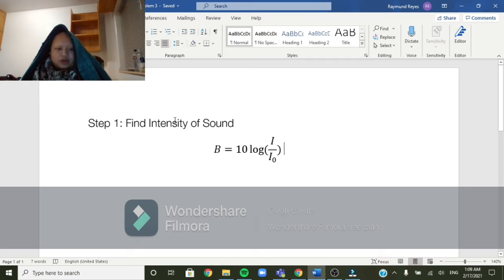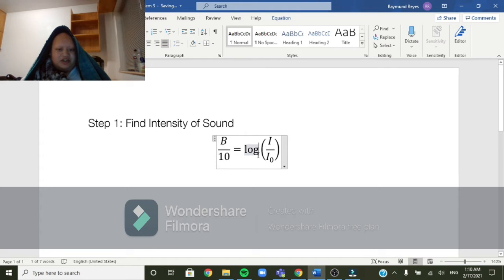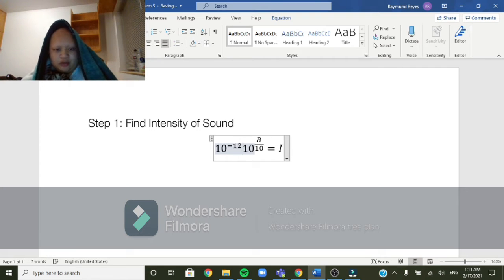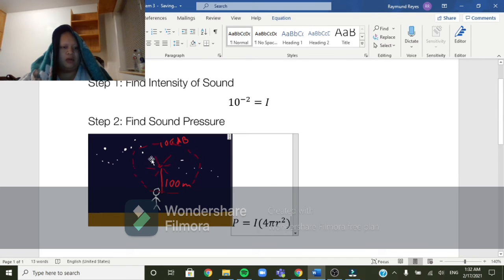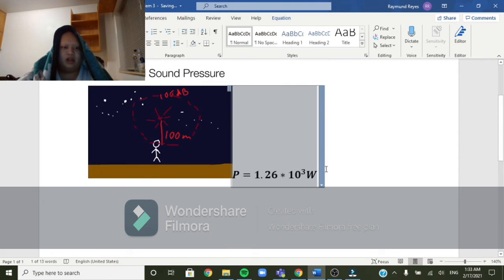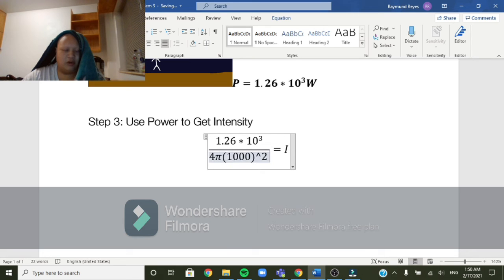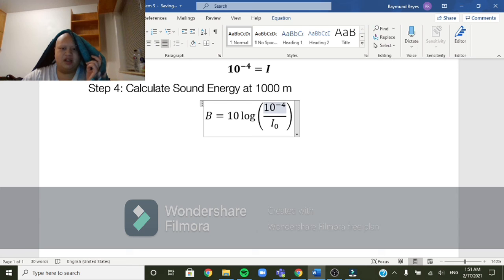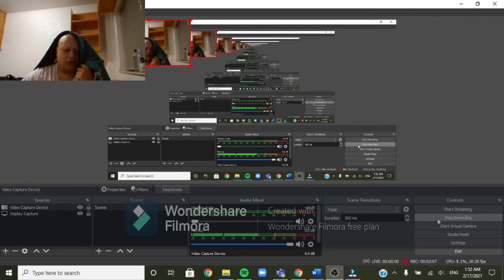SOLVED WEEK 6 PROBLEM 3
A skyrocket explodes at an altitude of 100m.  An observer directly underneath records a sound of 100 dB. What sound level in dB would an observer 1,000 m away record?

Givens:
Height: 100 meters
Sound Energy: 100 decibels
Sound Intensity Threshold: 10^-12 watts

Please Drop a Dislike.